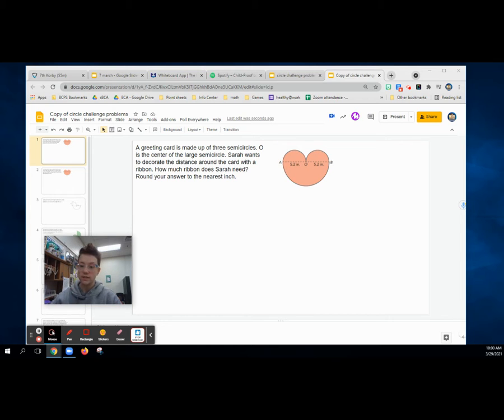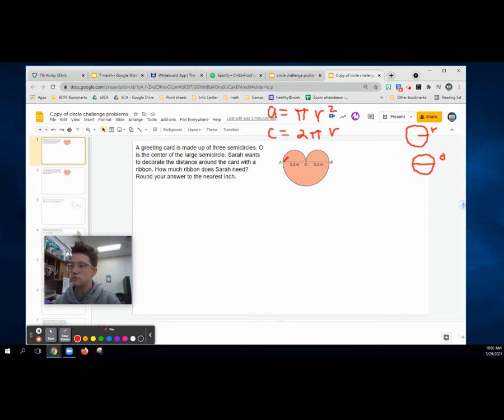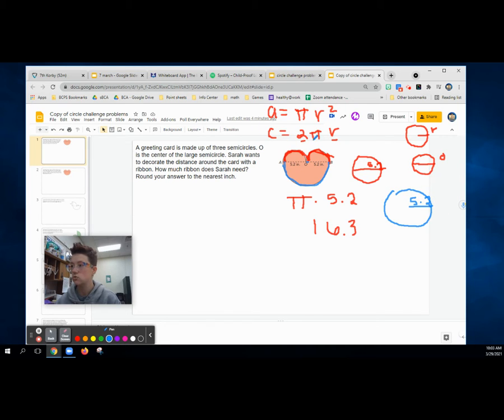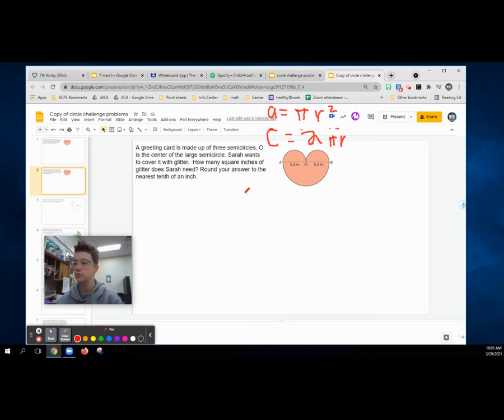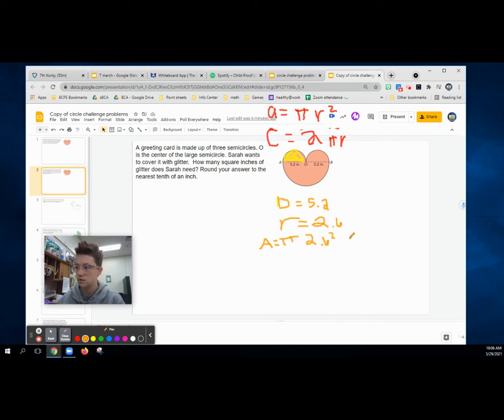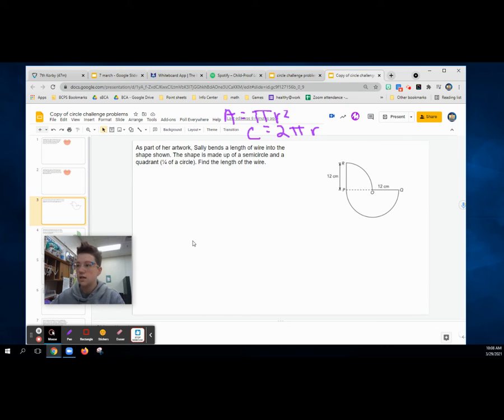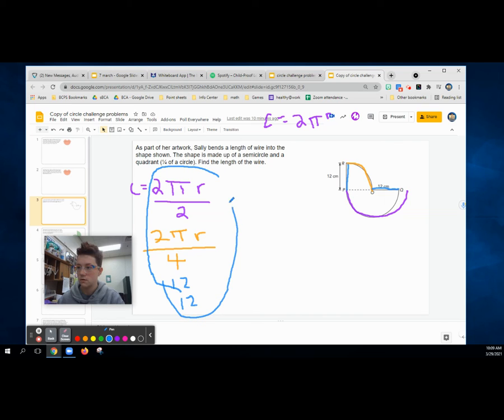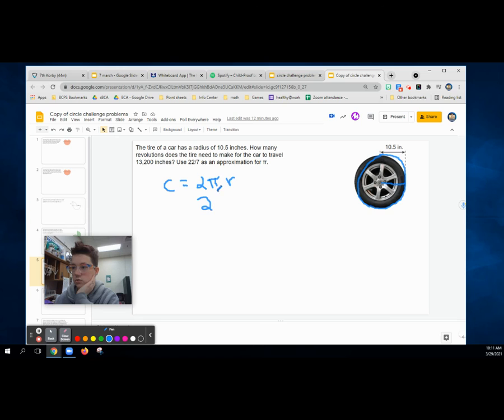multi step circle problems